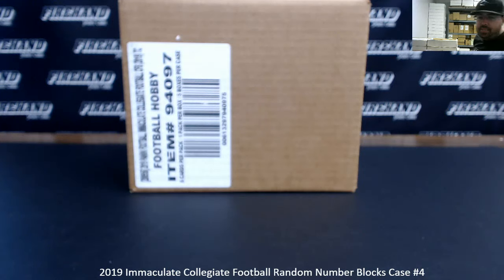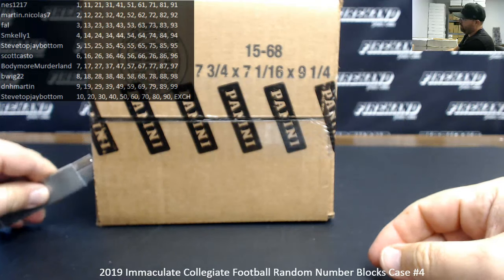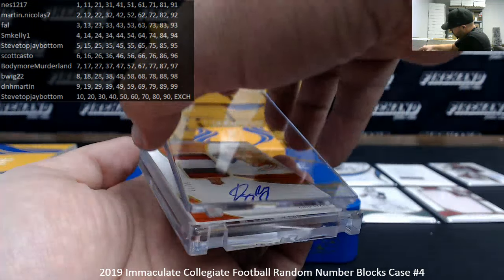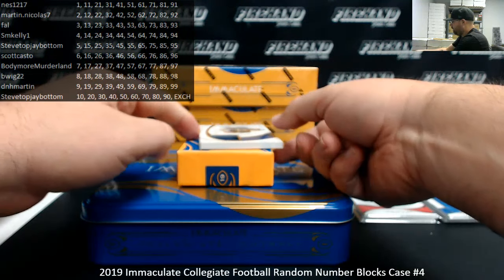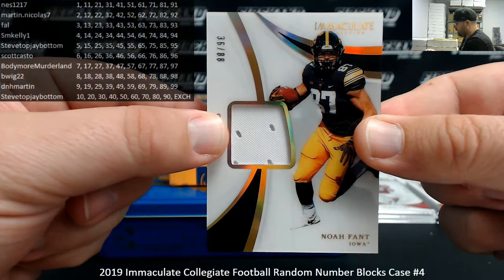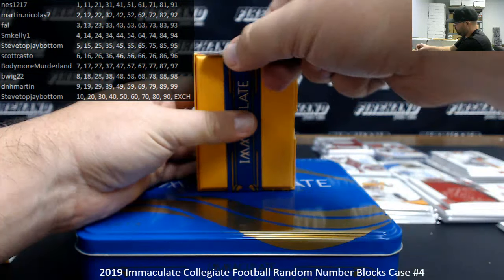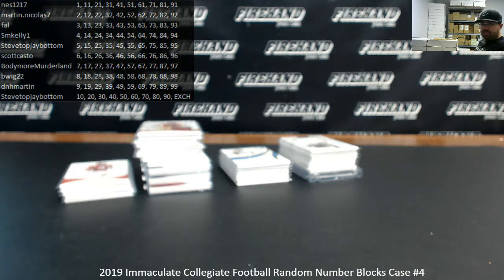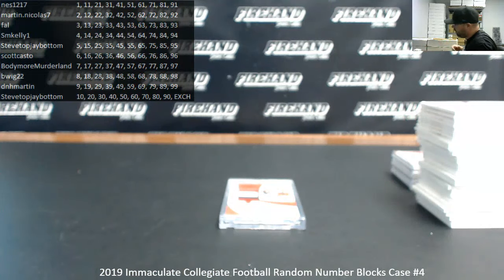8/7/2019 2019 Immaculate Collegiate Football Random Number Blocks Case #4